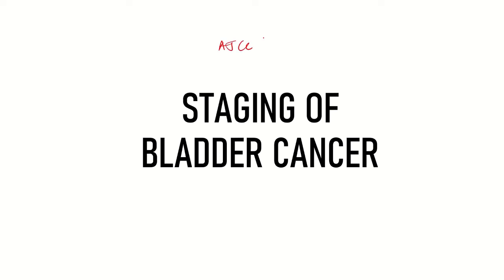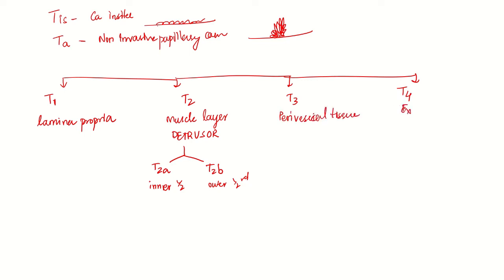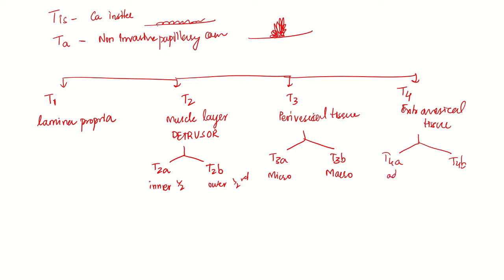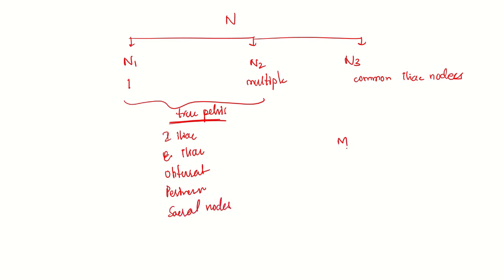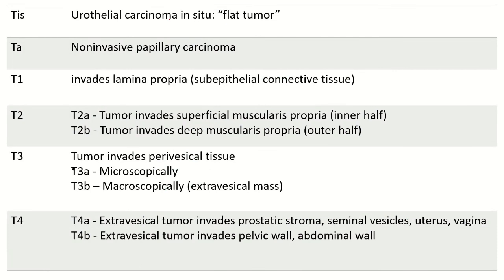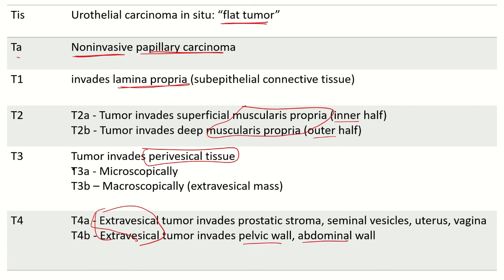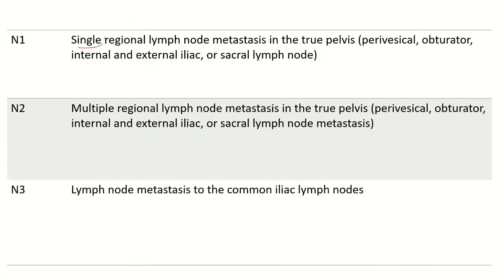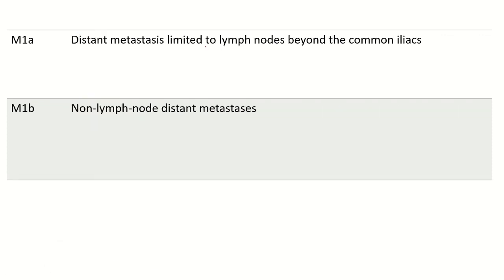STAGING OF BLADDER CANCER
Watch in 2x speed